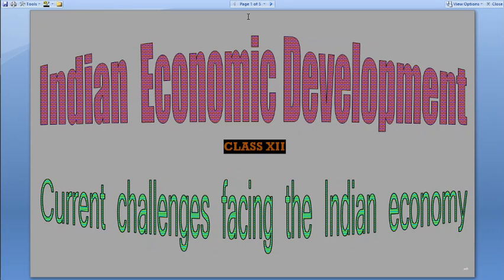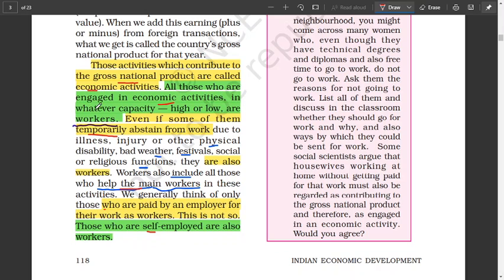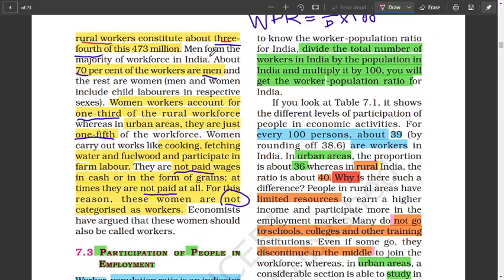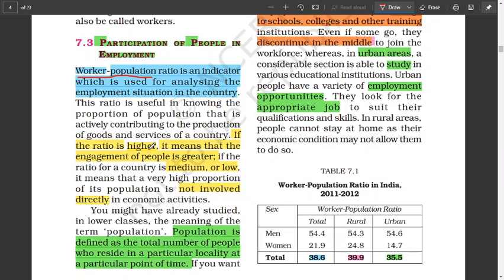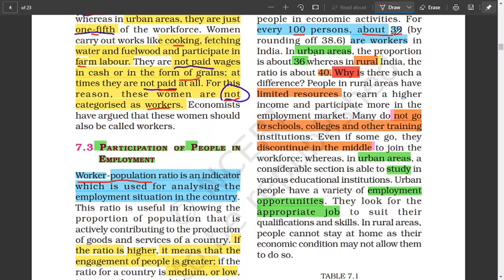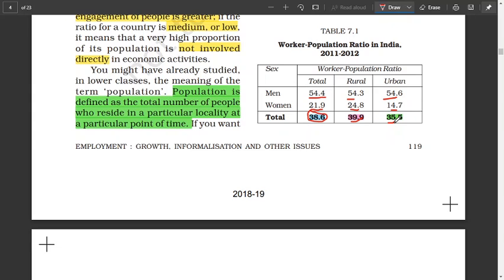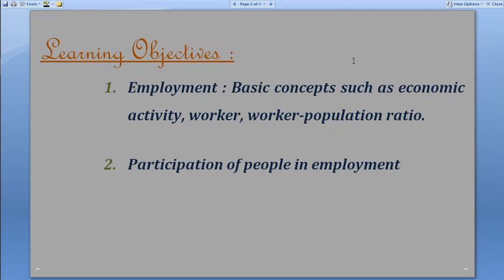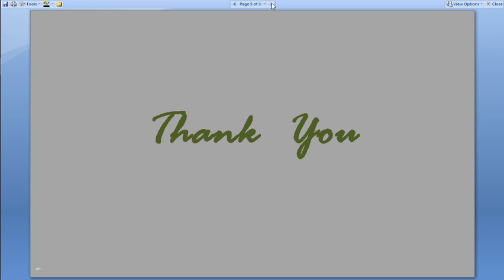Employment : Workers and Workers participation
Who is a worker? Why more women are working in rural areas than their counterparts in urban areas... these are the things we need to learn about especially with respect to India. Of course we in India have a very young and strong workforce which can bring about a big change to the future of our country but there are areas we need to also look at to further improve the living conditions of the majority of people as well